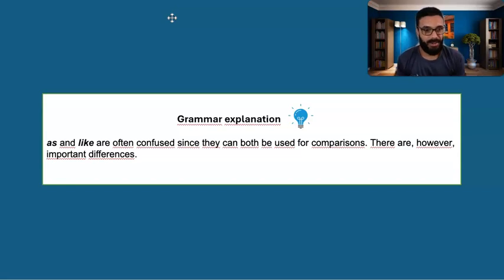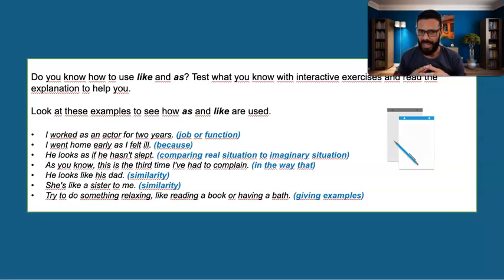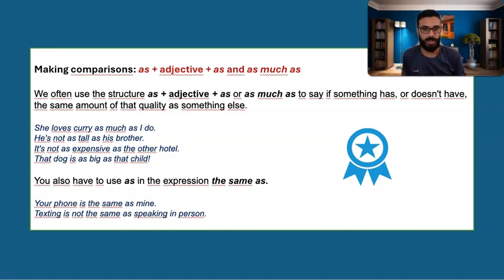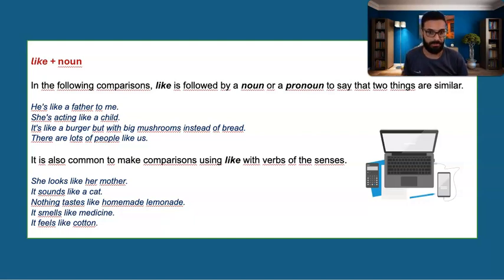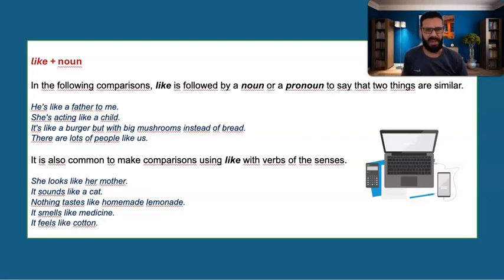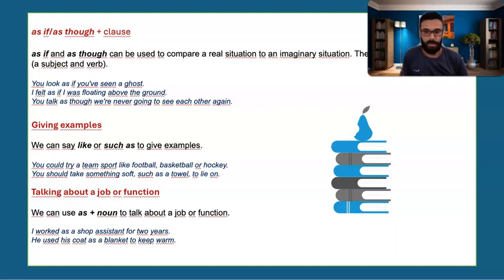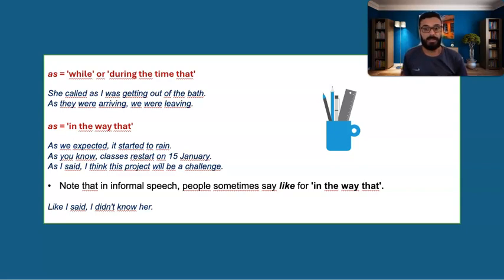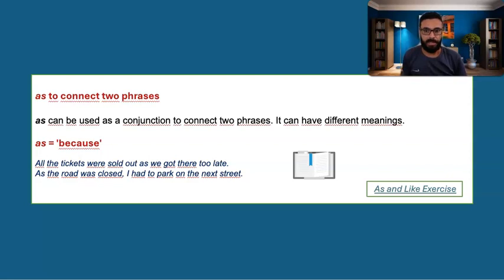As and Like in use (Upper Intermediate)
In today's video I would like to show you the difference between As and Like in use. Thanks mates :)